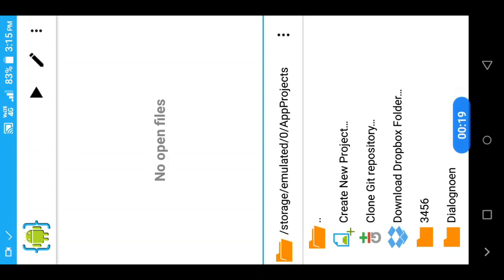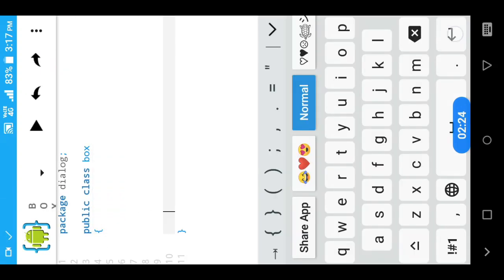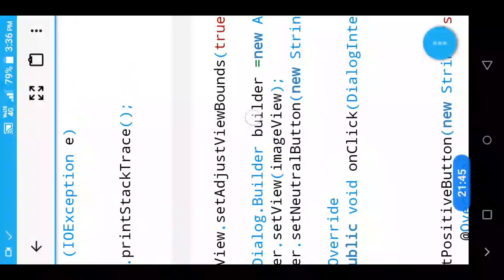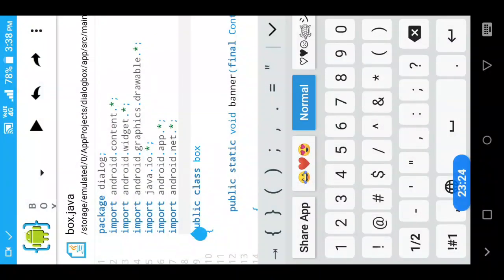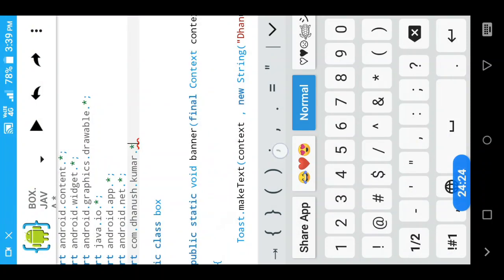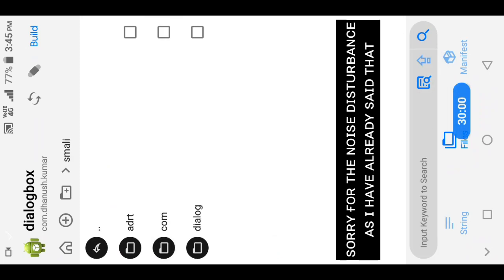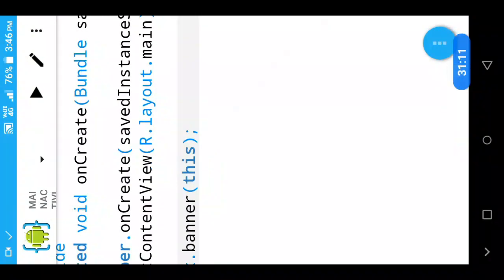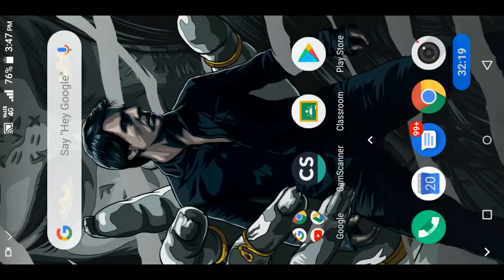How to create dialog. And add dialog to any app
In this tutorial I am going to show
•How to write dialog code in Aide
•How to extract smali code
•How to add dialog to any app
•Some basic explanation about smali

Note:- open this only in mt manager do not open in es file explorer